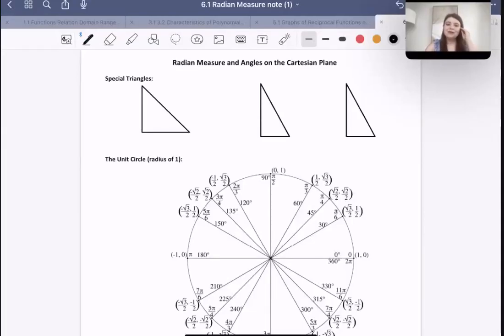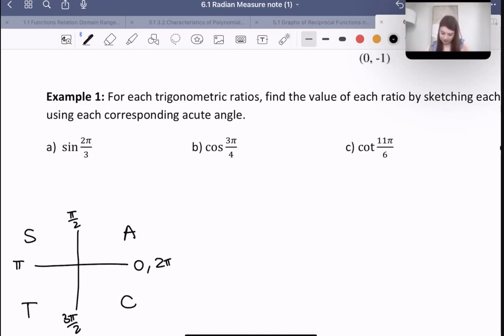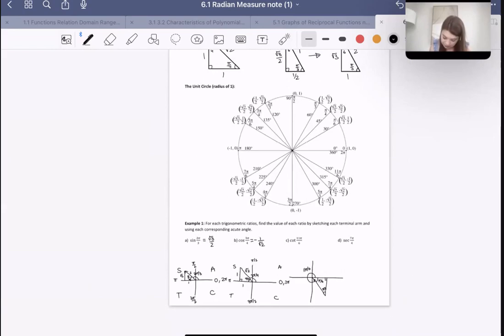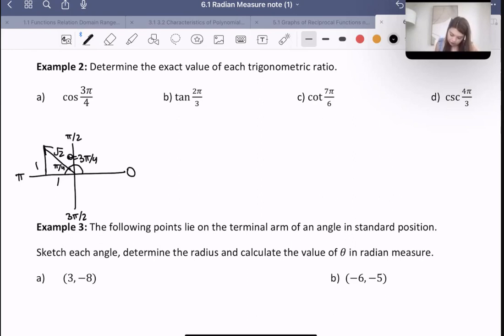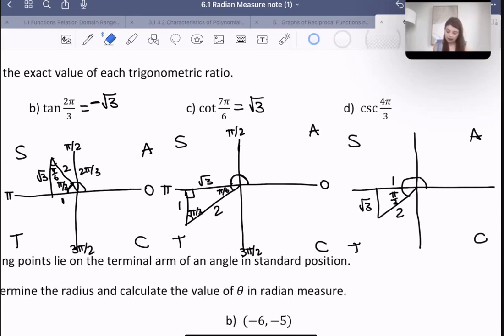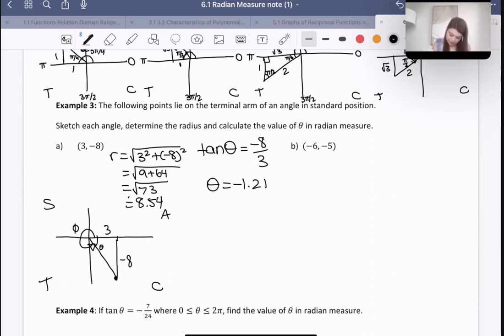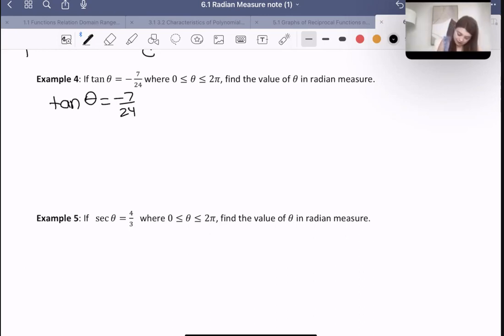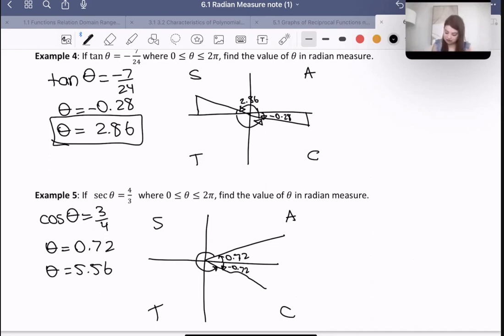Radian Angle Measures on the Cartesian Plane